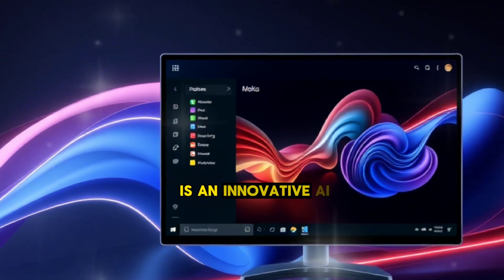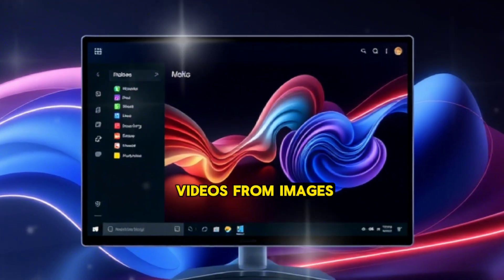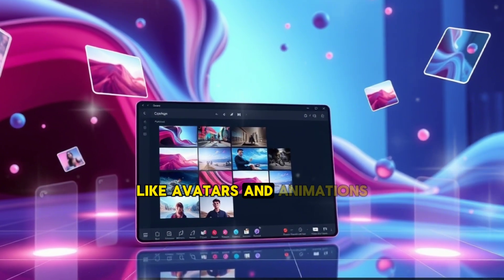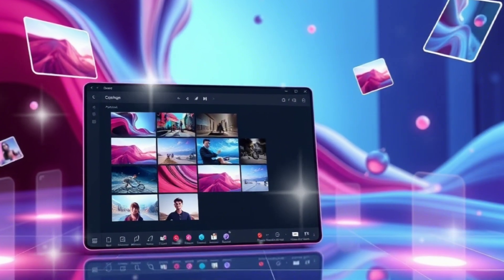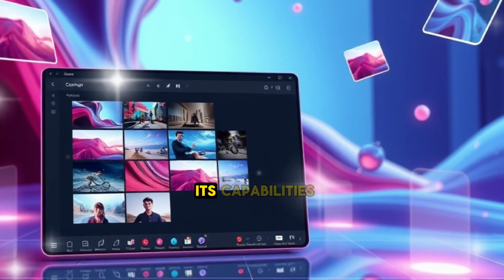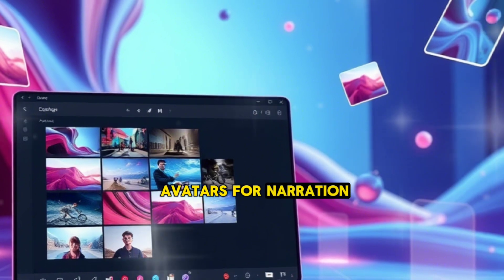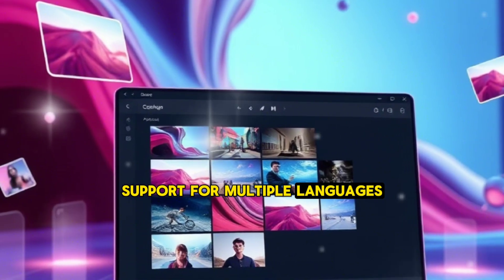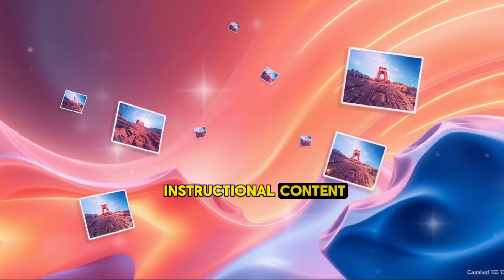6 Best Free Image Viewer for Windows 11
Are you looking for the best free image viewer for Windows 11?

Whether you're a professional photographer, designer, or just someone who loves organizing photos, having the right tool can make all the difference. In this video, we’ll explore the top free image viewers for Windows 11, including IrfanView, XnView MP, FastStone Image Viewer, Honeyview, Microsoft Photos, and nomacs. These tools offer a range of features like batch processing, advanced editing, and support for multiple file formats.

By the end of this video, you'll know which image viewer suits your needs best.

1. IrfanView
2. XnView MP
3. FastStone Image Viewer
4. Honeyview
5. Microsoft Photos
6. nomacs

Related :
    Top 6 Free Image Viewers for Windows 11 You Need to Try
    Best Free Tools to View and Edit Images on Windows 11 | Must-Have Apps
    Fast and Lightweight Image Viewers for Windows 11 | Free Downloads
    How to Choose the Best Free Image Viewer for Windows 11 | Expert Guide
    IrfanView vs XnView MP vs FastStone: Which is the Best for Windows 11?
    Windows 11 Users: Here Are the Best Free Image Viewers for Your PC
    Enhance Your Photo Viewing Experience on Windows 11 with These Free Tools
    No More Frustration: Best Free Image Viewers for Windows 11
    Lightweight and Powerful: The Ultimate Free Image Viewer for Windows 11
    From Basic to Advanced: Top Free Image Viewers for Windows 11 Explained